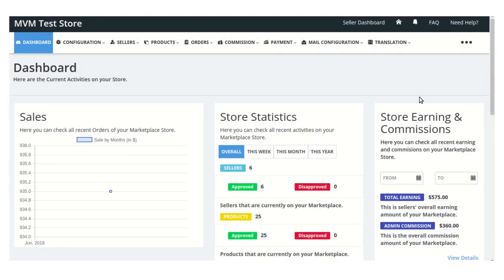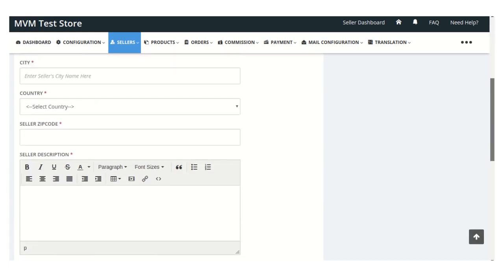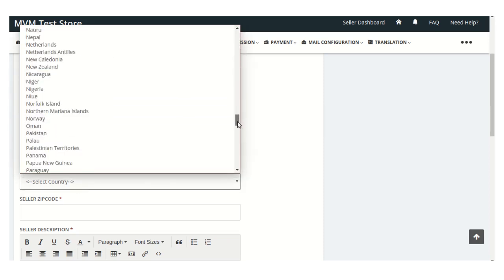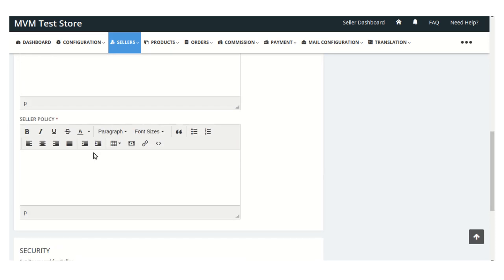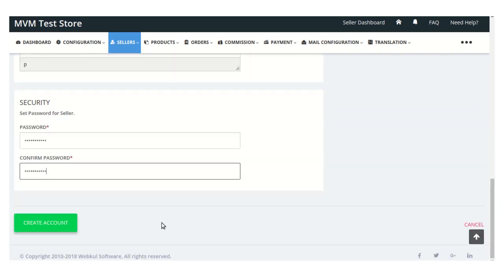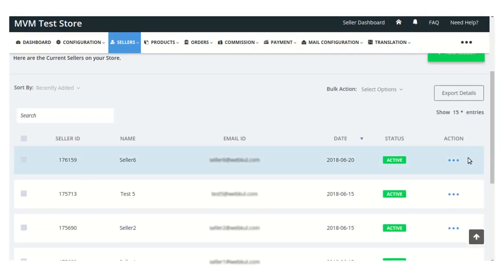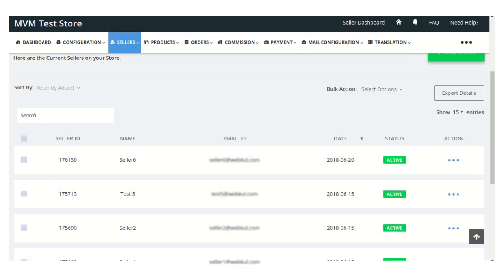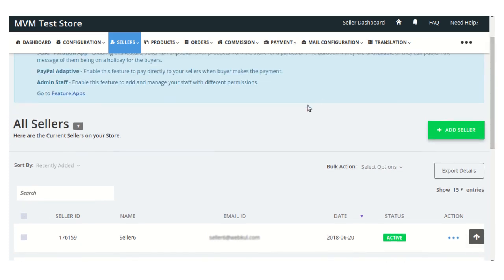How to Add Sellers | Multivendor Marketplace for Shopify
You will get a complete idea about how the admin can add sellers to his store using Multivendor Marketplace app so that sellers can upload and sell their products worldwide.

2. Raise a Ticket via our HelpDesk system